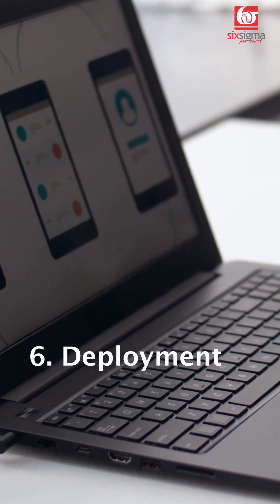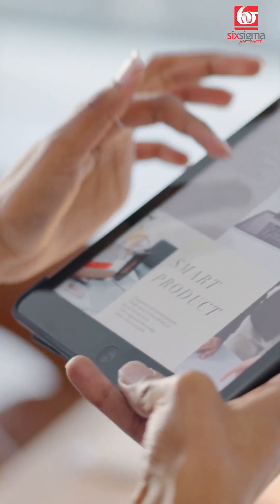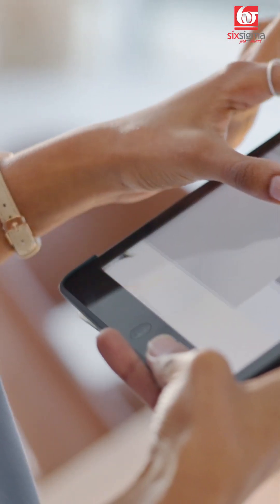6 Step Data Science Methodology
In this video, we'll explore the widely-used CRISP-DM process model, which outlines the six stages involved in a data mining project. You'll learn about the importance of understanding the business problem and data before diving into data preparation and modeling. We'll discuss importance of evaluating the effectiveness of your predictive model and ultimately deploying it into production.

Whether you're a beginner or experienced data analyst, this video will provide an overview of the CRISP-DM process and its applications. Join us as we dive deep into the world of data mining and uncover the key insights and strategies you need to succeed.

1. Business Understanding: In this stage, the focus is on understanding the business problem that needs to be solved. It involves defining the problem, identifying the goals and objectives, and understanding the project requirements.

2. Data Understanding: In this stage, the focus is on understanding the data that is available for the project. This involves gathering and exploring the data, identifying any quality issues, and determining the variables that are relevant to the project.

3. Data Preparation: In this stage, the focus is on preparing the data for analysis. This involves cleaning and transforming the data, creating new variables, and integrating data from multiple sources.

4. Modeling: In this stage, the focus is on building and validating a predictive model. This involves selecting an appropriate algorithm, building the model, and evaluating its performance.

5. Evaluation: In this stage, the focus is on evaluating the effectiveness of the model. This involves assessing its accuracy, reliability, and generalizability, and determining whether it meets the project requirements.

6. Deployment: In this stage, the focus is on deploying the model into production. This involves integrating the model into the business process, creating user interfaces and reports, and monitoring its performance over time.